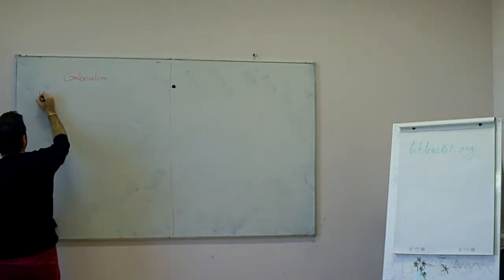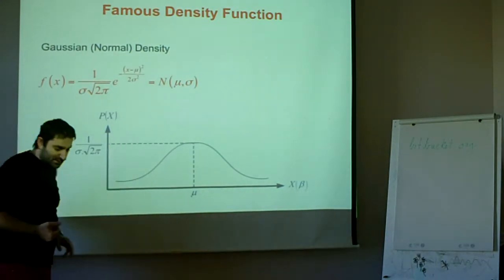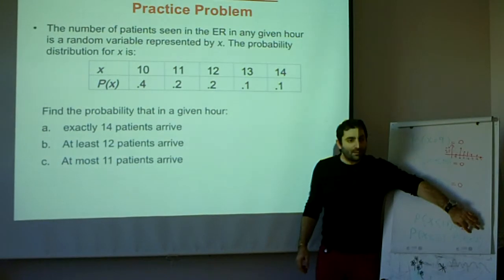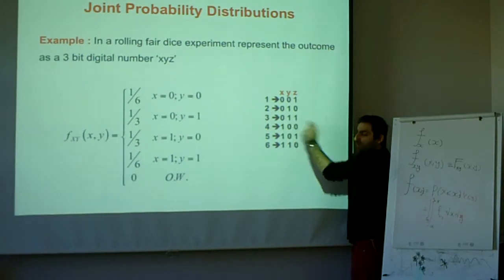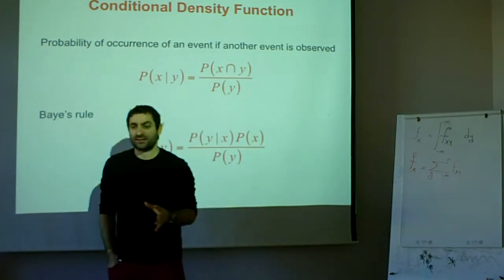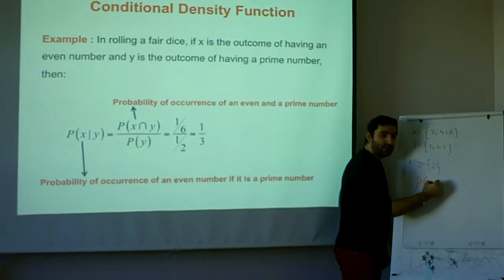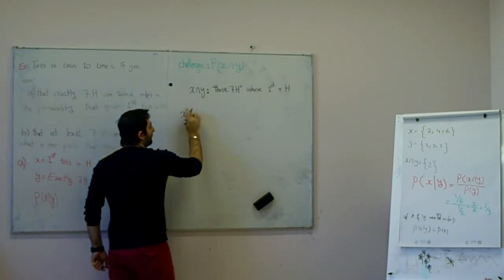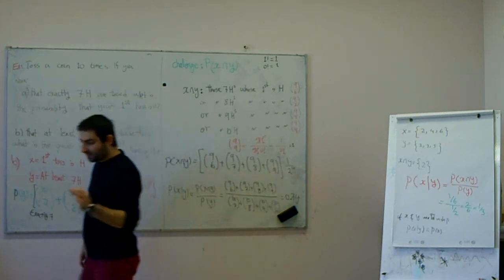LOTI.05.047-Lecture03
Lecture 3